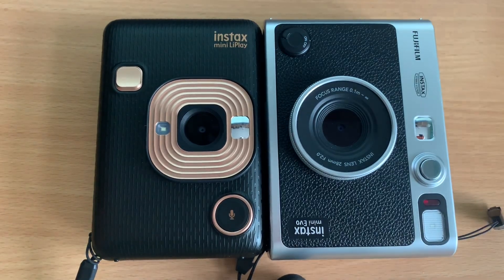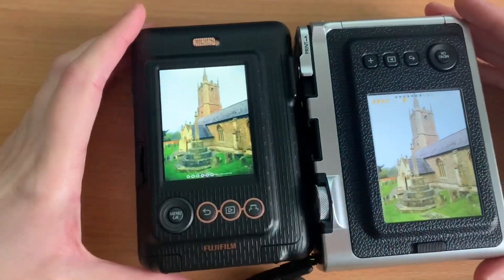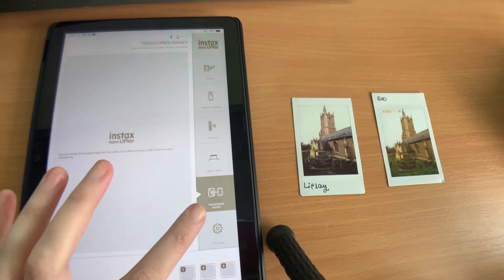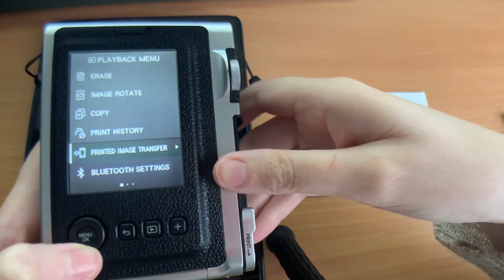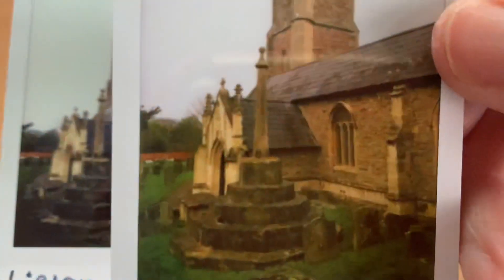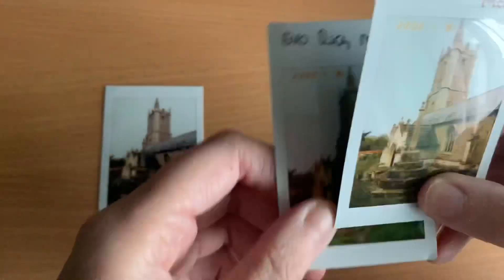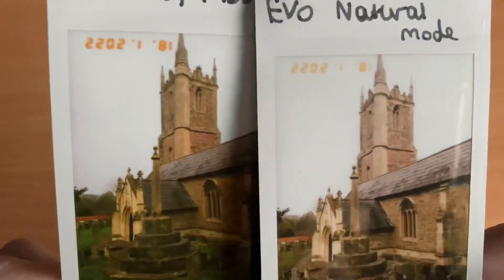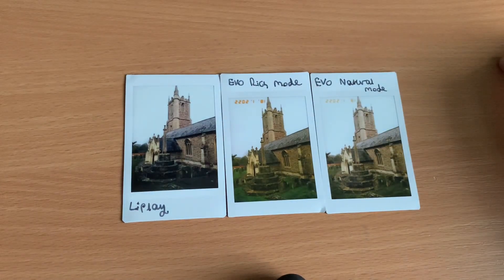Instax Evo Vs LiPlay Print Quality Comparison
A comparison of print quality between the LiPlay and Evo.

Update: RRP for Evo is £175 so cheaper than I thought.